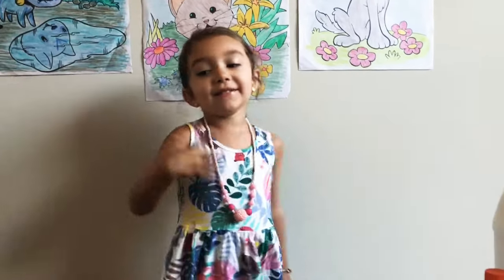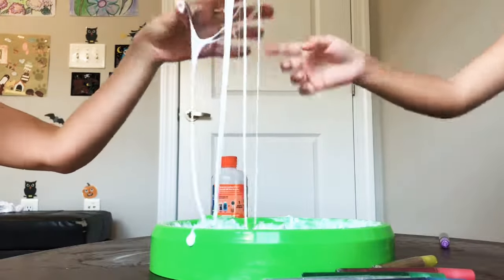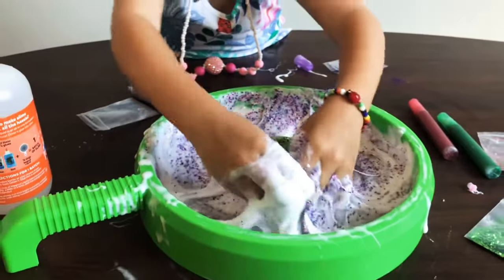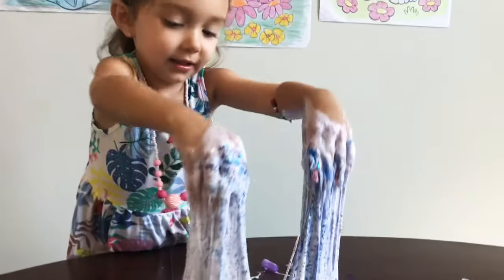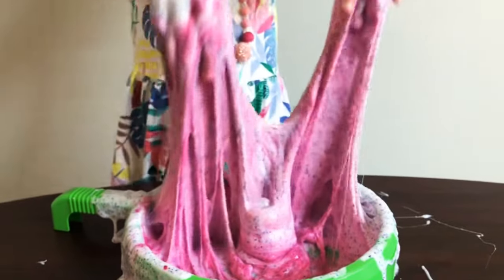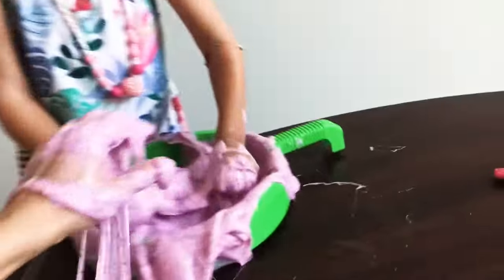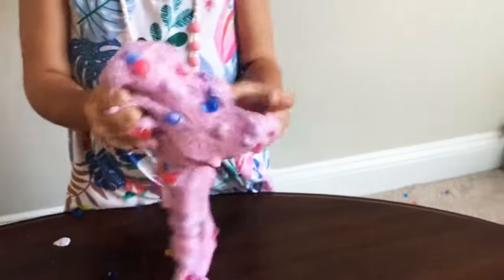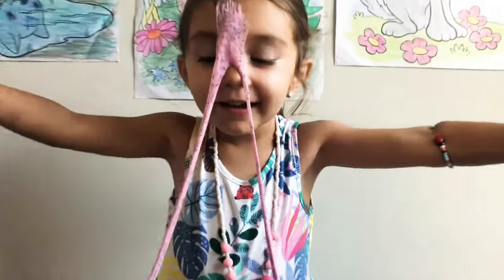SUPER BIG SLIME (Funny) Play Fun with Sasha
The slimiest slime making kids video ever made on YouTube (Funny)

Sasha making slime from start to finish